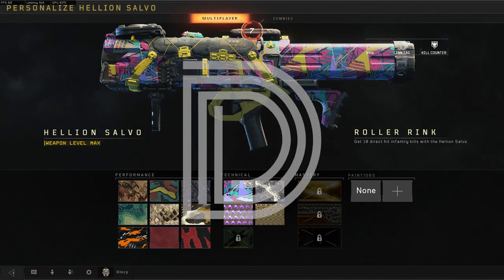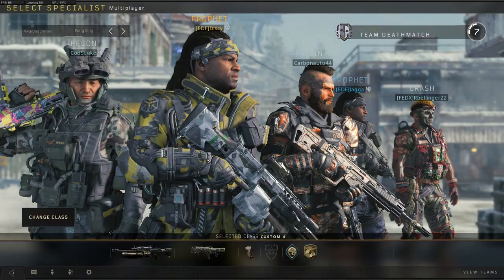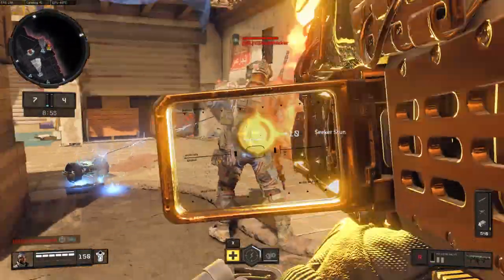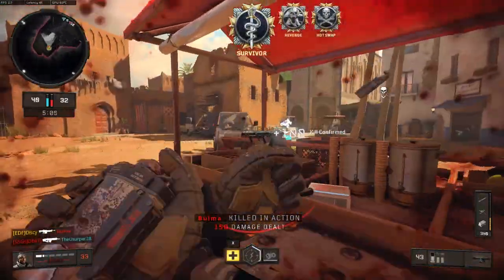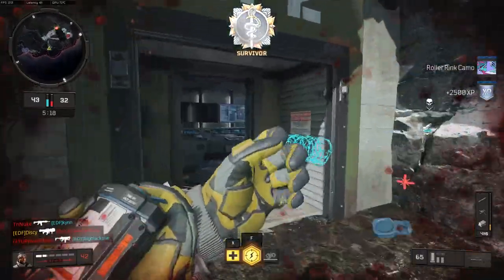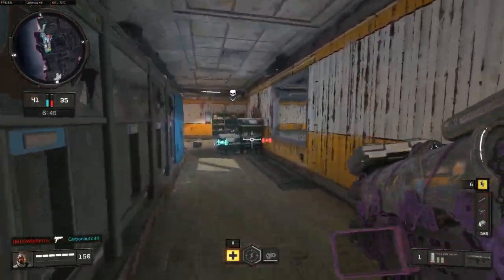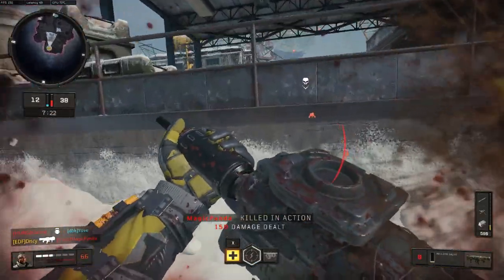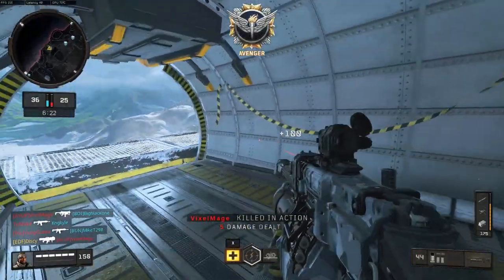Easy Camo Unlock Guide! | Roller Rink Hellion Salvo | Call of duty black ops 4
How to guide on how to easily unlock the Roller Rink Hellion Salvo Camo. Get 10 direct rocket kills.

Not an easy task given how the rocket isn't the easiest to use, but hopefully this guide helps!